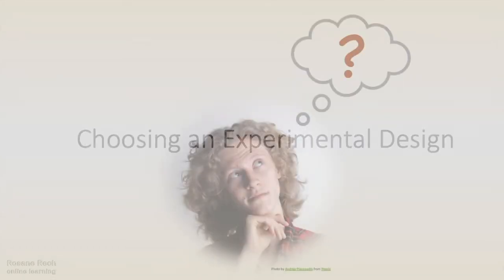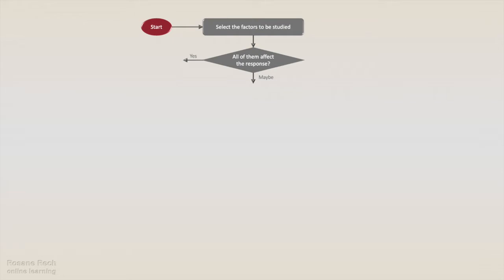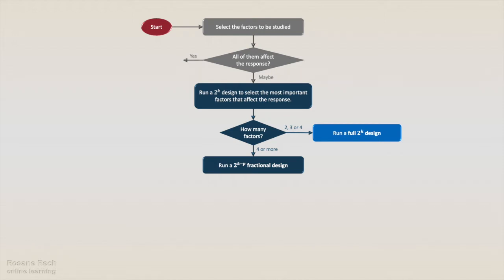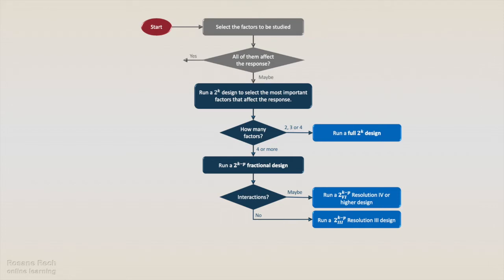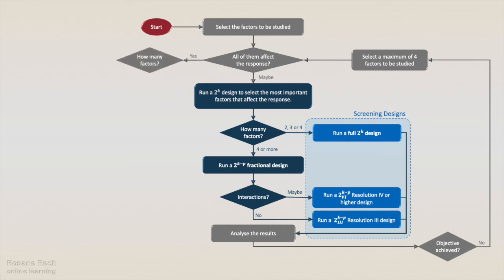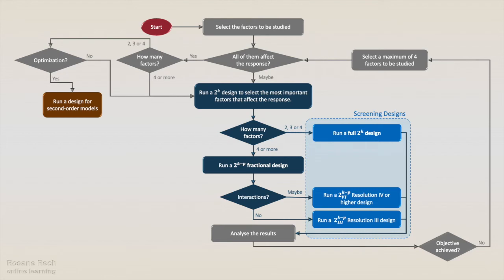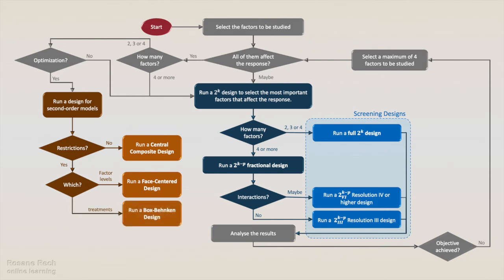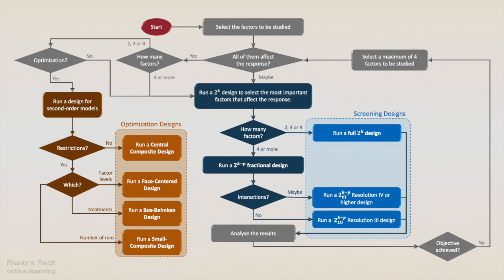Choosing an Experimental Design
Design of Experiments: Flowchart with a decision path to help you with choosing the most suitable experimental design. .